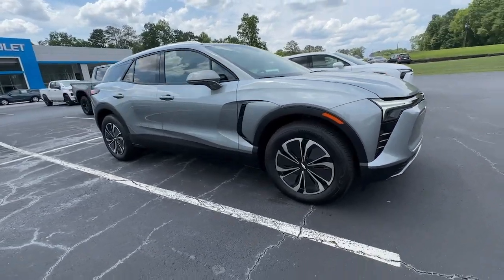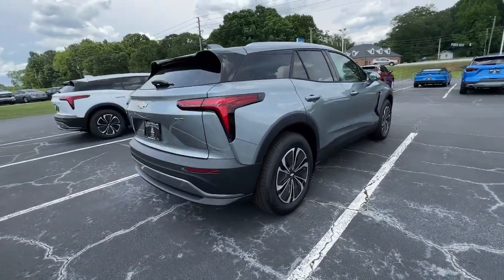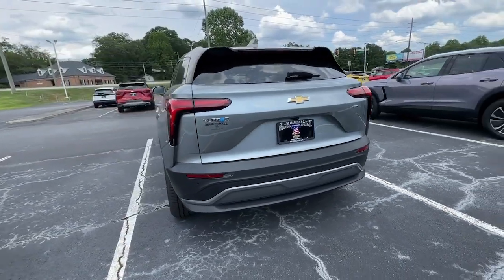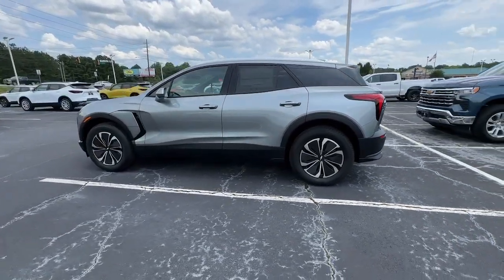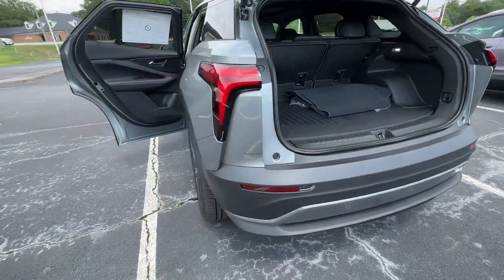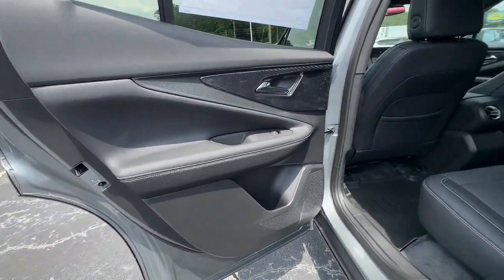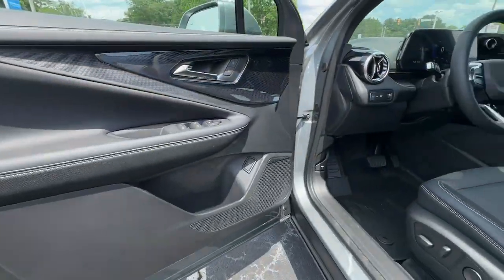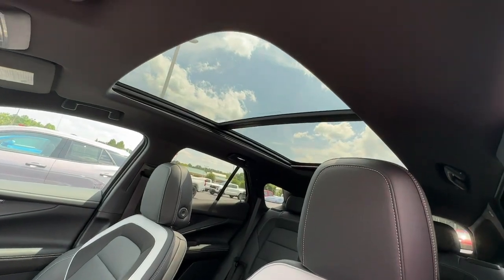2024 Chevrolet Blazer_EV eAWD 2LT GA Carrollton, Bremen, Newnan, Franklin, Atlanta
New 2024 Chevrolet Blazer_EV eAWD 2LT available at Mike Bell Chevrolet located in 1200 N. Park St, Carrollton, GA, 30117. Servicing the Carrollton, Bremen, Newnan, Franklin, Atlanta area.